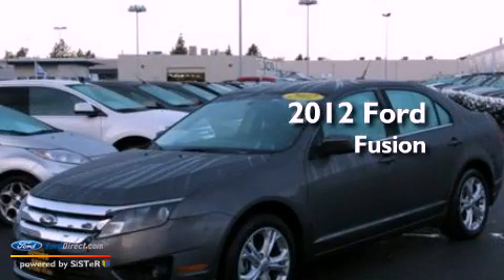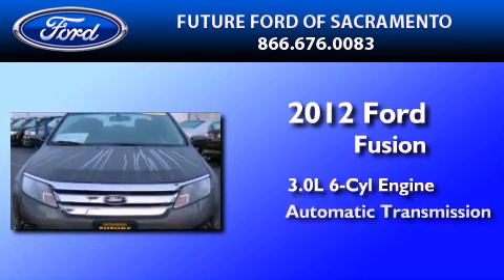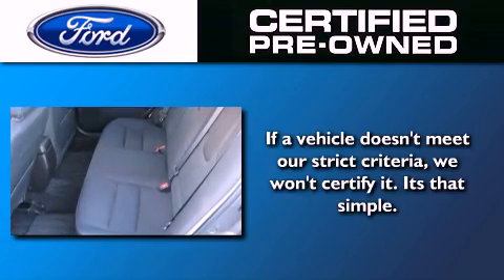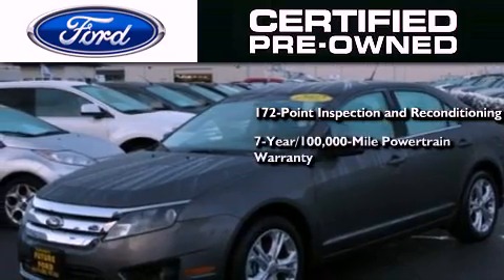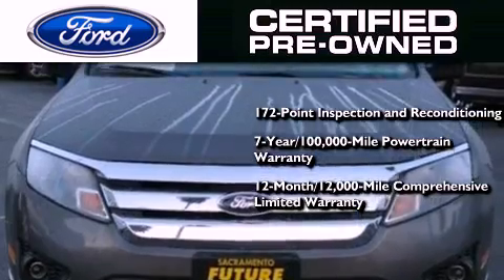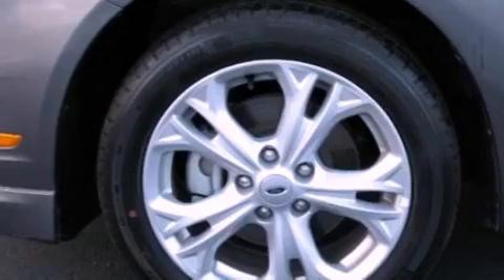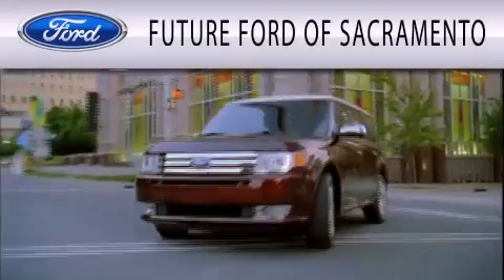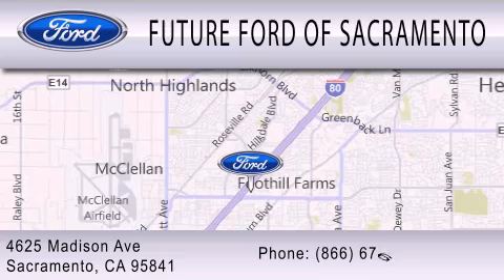Preowned 2012 FORD FUSION Sacramento CA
Year : 2012
 Make : FORD
 Model : FUSION
 Engine : 3.0L V6 24V MPFI DOHC FLEXIBLE FUEL
 Trans . : AUTOMATIC
 Exterior : STERLING GRAY METALLIC
 Miles : 32,321

 Stock : R83756